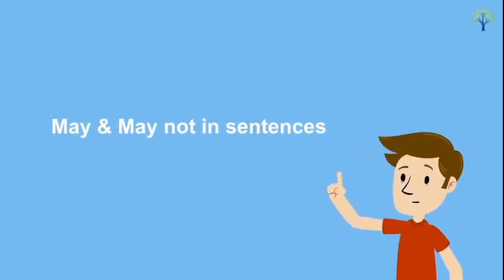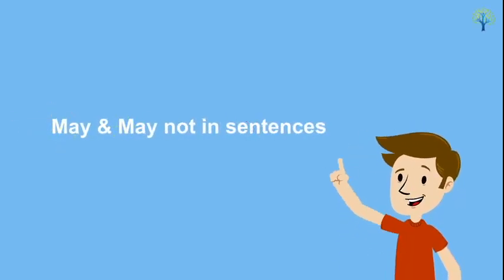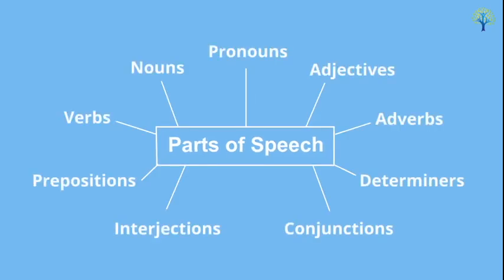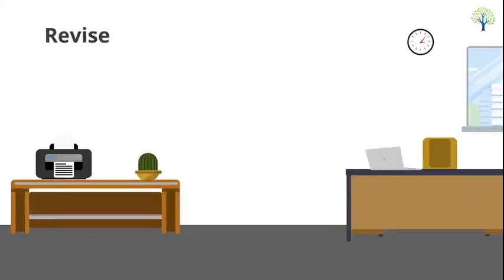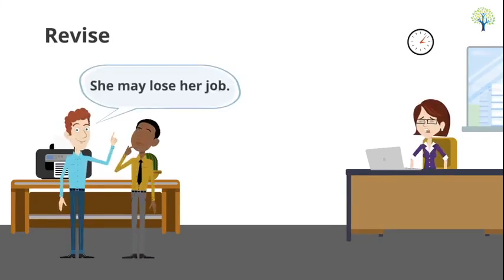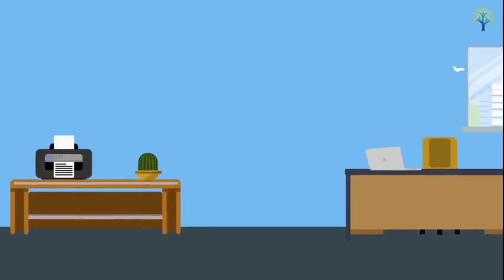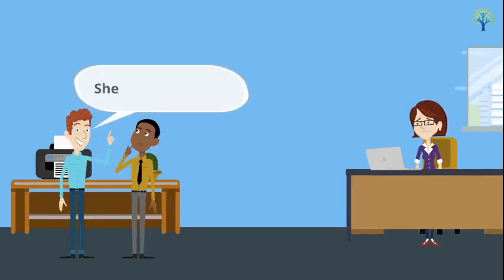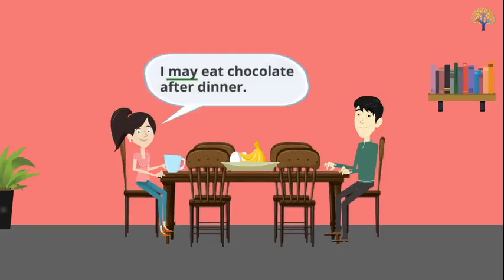How to Use ‘May’ and ‘May Not’ in English | Speak Politely & Clearly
Learn how to use ‘may’ and ‘may not’ to talk about possibility, permission, and polite communication in English.
This short grammar lesson is perfect for B1-level learners looking to sound more respectful and fluent in job interviews, emails, and real conversations.

🎯 Includes simple examples and clear usage tips.